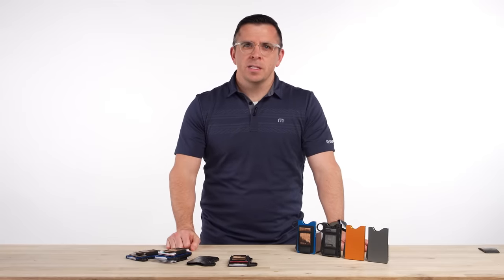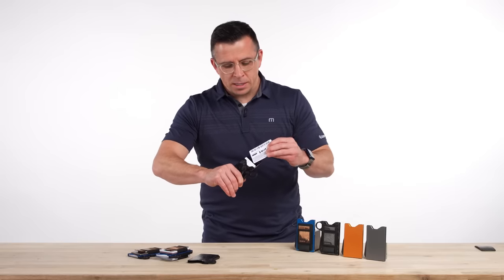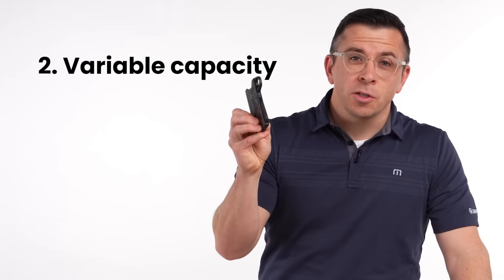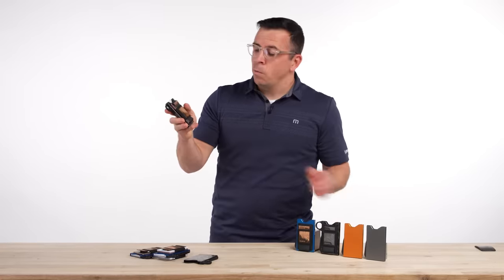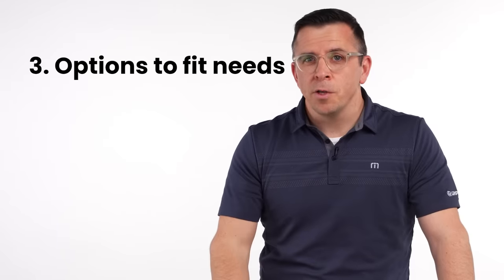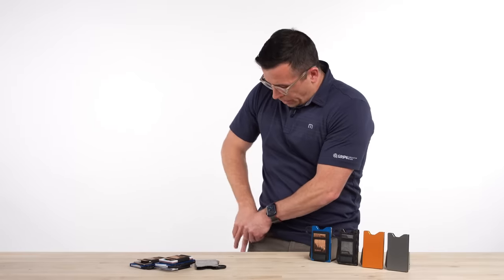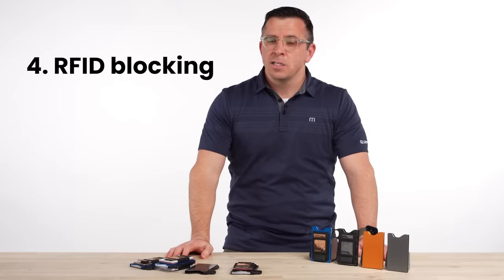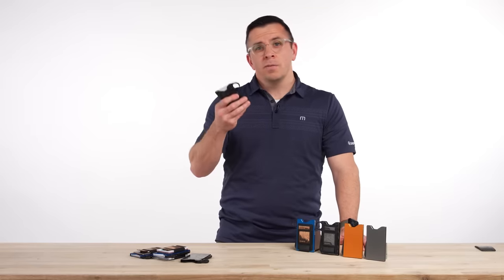Why the GRIP6 Wallet?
Upgrade your old ugly and bulky wallet with a new GRIP6™ minimalist wallet. You'll love that it protects all your cards from scratches, dents, bends, and even RFID. Made here in the USA with aerospace-grade aluminum and backed with our lifetime warranty!